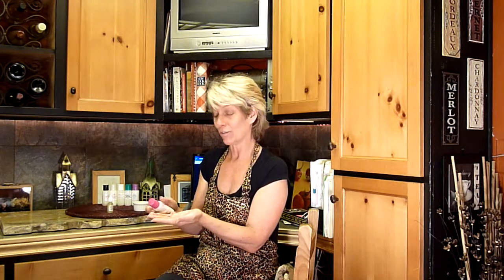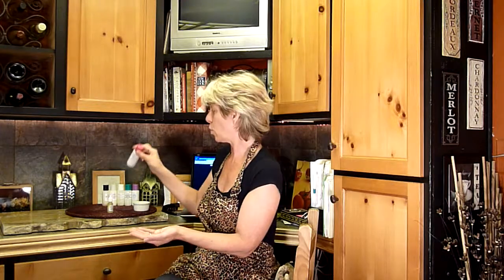How to use Ray of Soap's Aftershower/bath Organic Coconut Oils - Ray of Soap Video # 2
Proper application of pure organic coconut oil available in natural scent or Ray of Soap fragrances for after shower or bath skin rejuvenation in place of chemical filled lotions. Reduce your overall chemical load by using oils in place of lotions. Get back to basics with Ray of Soap products.